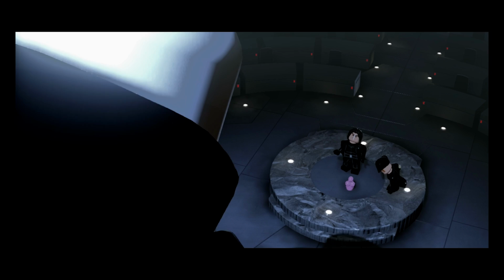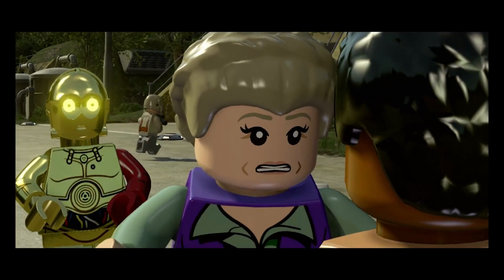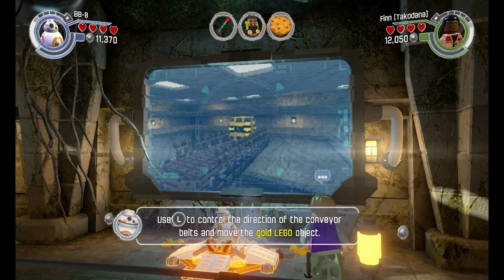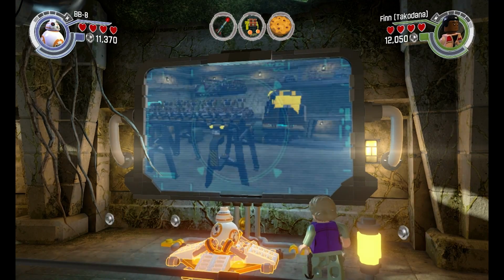LEGO Star Wars: The Force Awakens Walkthrough Part 8 - The Resistance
This is my walkthrough for LEGO Star Wars: The Force Awakens, available on most major consoles and PC. LEGO Force Awakens is one of the best Lego games to come out in a while, and if it's been a while since you've played one then it might be time to play them again.